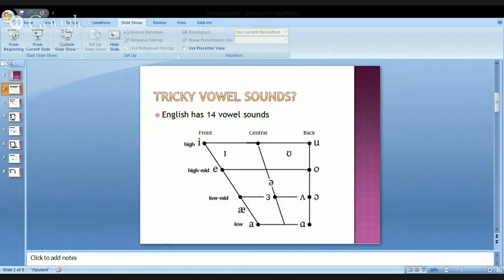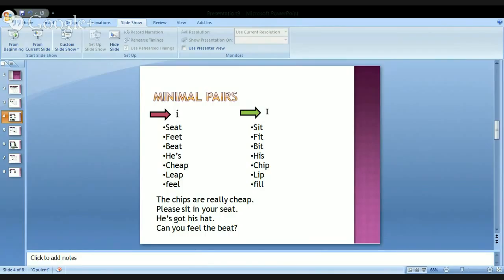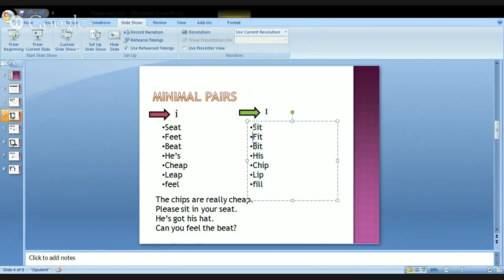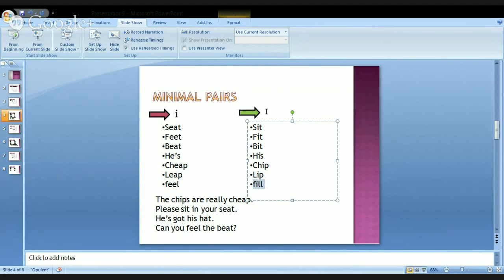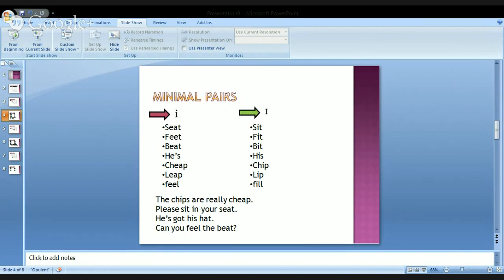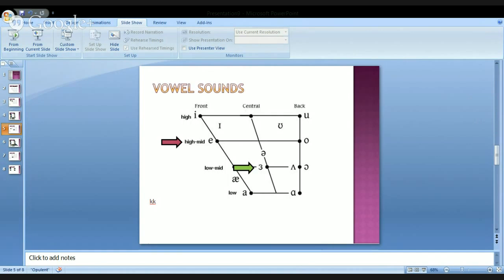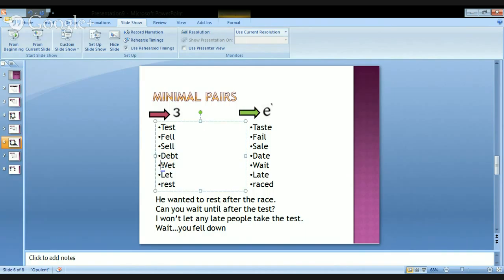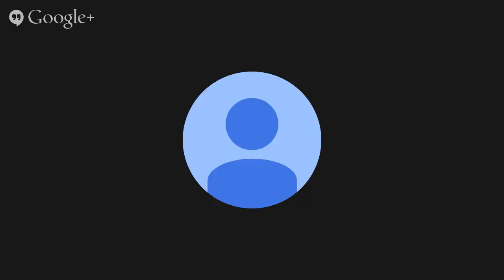FRONT VOWELS - INTERMEDIATE ENGLISH CLASS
Men, man, beach, sheet, sit. Sometimes it's hard for non-native speakers of English to hear the difference between these vowel sounds. In this lesson, we will learn about the front vowels in English. Let's get started!